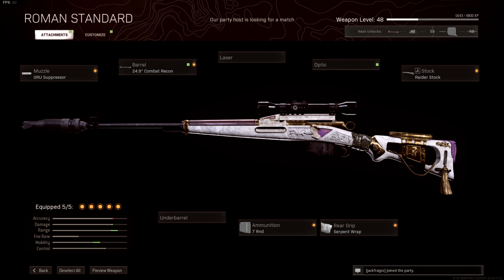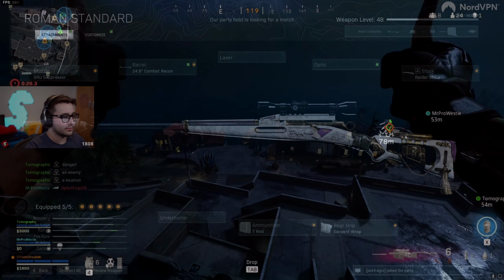Upgraded Kar98? NEW K31 Sniper in Warzone (Best Loadout + Gameplay)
Is the K31 Sniper in WArzone the new Kar98? This K31 sniper loadout is focused on bullet velocity and ADS speed. Will the K31 sniper fit into the meta? my livestream

Playing with @Westie @Tomographic

Stodeh's Keyboard US
Stodeh's Headphones US
Stodeh's Mouse US

This channel is all about snipers, sniping and FPS shooters! I mainly do Battlefield Sniping but I also play Call of Duty, Battlefront and I love Battle Royale. I often play solos, duos and squads on my livestream. I have 1000 hours experience in every Battlefield and I hope to play more FPS games in 2020. I hope you enjoy my sniper gameplay as much as I do making it.